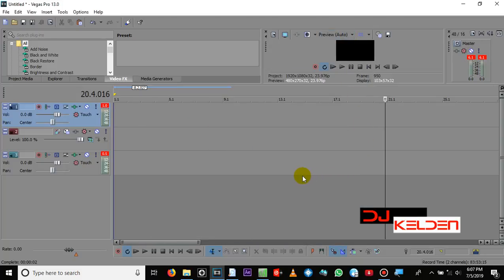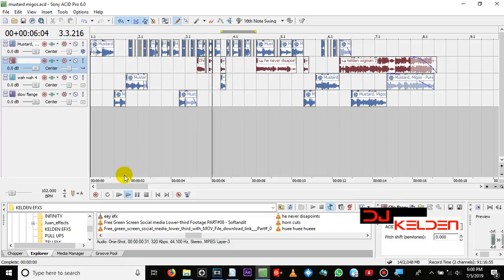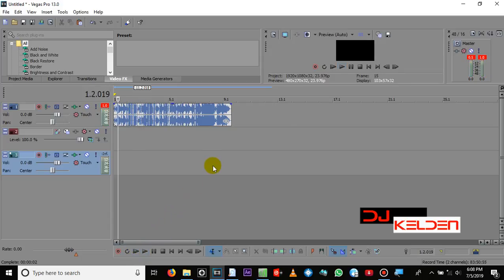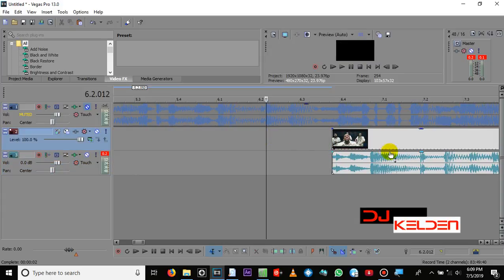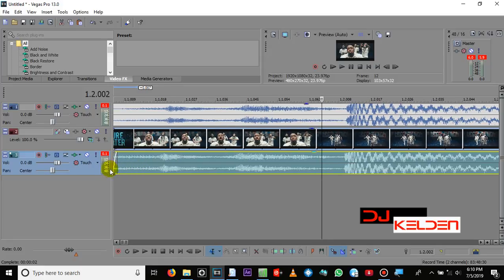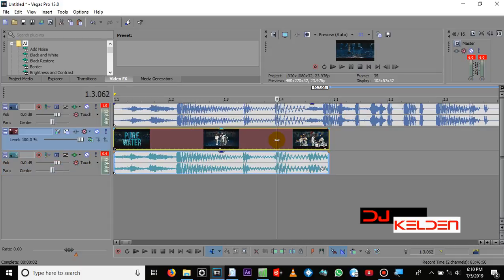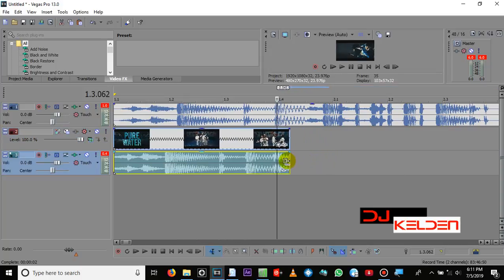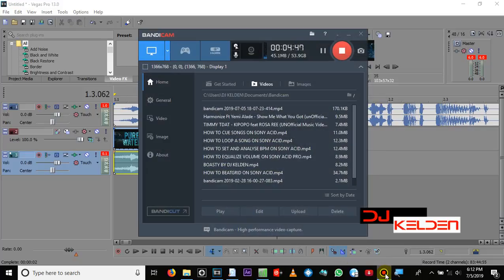HOW TO SET BPM [TIME STRETCHING] IN SONY VEGAS PRO 13.0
This tutorial explains how to set bpm in sony vegas pro

FOR ANY INQURIES CALL OR APP 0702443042